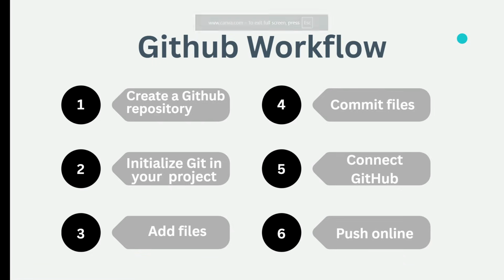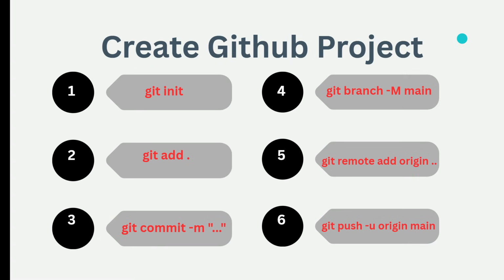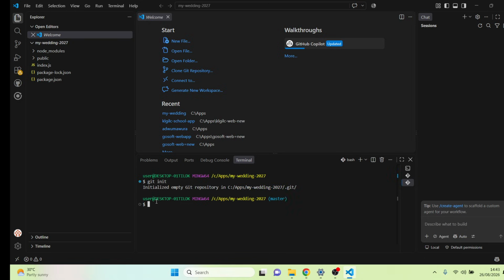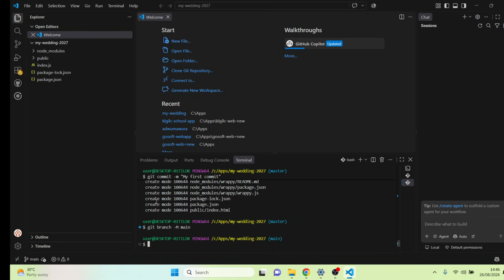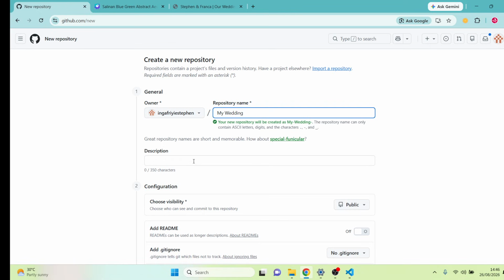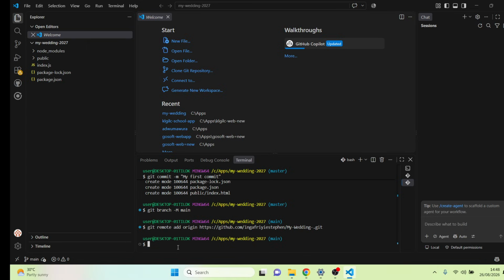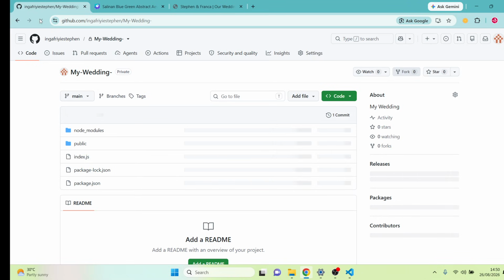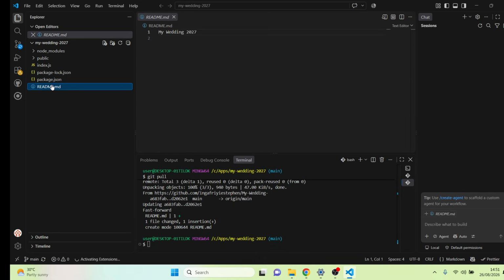GitHub for Beginners: Create & Push Your First Project Step-by-Step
Are you new to GitHub and confused about how developers upload and manage their code online?

In this complete beginner tutorial, we will learn the fundamentals of Git and GitHub by creating a real project and pushing it to a GitHub repository.

You will learn the complete workflow from your local computer to GitHub.

🔥 In this video, you will learn:

✅ What Git and GitHub are
✅ Why developers use version control
✅ Installing and setting up Git
✅ Initializing a Git repository locally
✅ Creating a GitHub repository
✅ Connecting your local project to GitHub
✅ Adding and committing your files
✅ Pushing your first project to GitHub
✅ Understanding the basic Git workflow

🛠️ Tools Used:

Node.js
Git
GitHub
VS Code (or any code editor)

🎯 Perfect for:

New developers
Students
Anyone starting their GitHub journey

By the end of this tutorial, you will have your first project successfully uploaded to GitHub and understand the foundation of professional software development workflows.